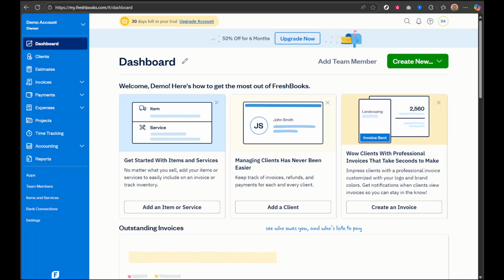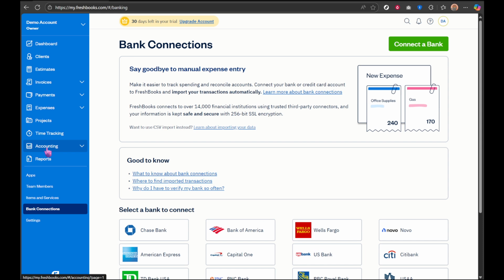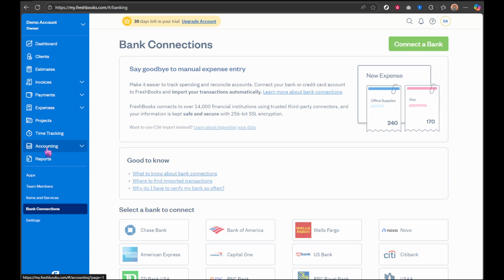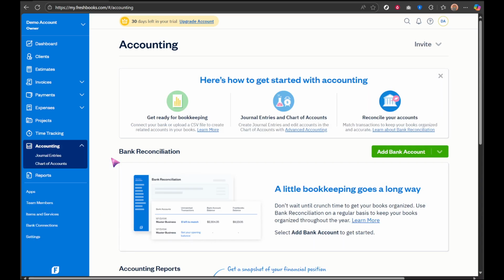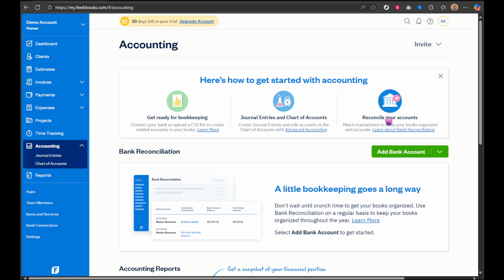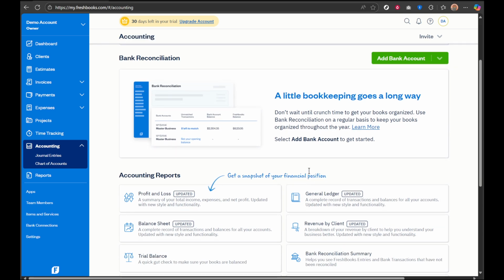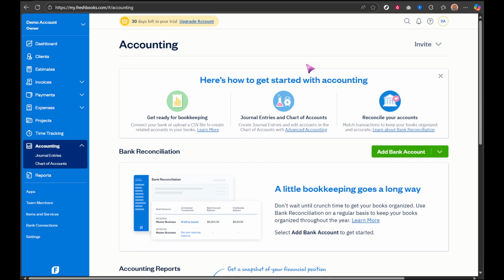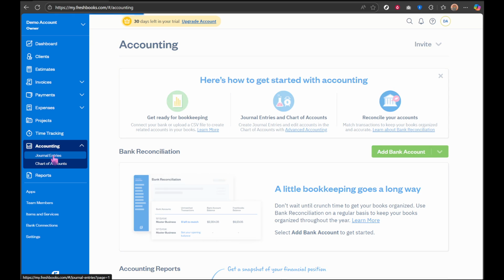How To Enter End Of Year Balance Sheet In Freshbooks From Scratch…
Start your new fiscal year with proper balance sheets.
By the end, you’ll know how to:
• Create year-end reports
• Add assets and liabilities
• Prepare next-year opening balances
📌 Perfect for accurate year-end reconciliation.